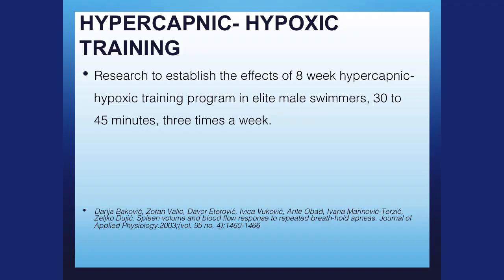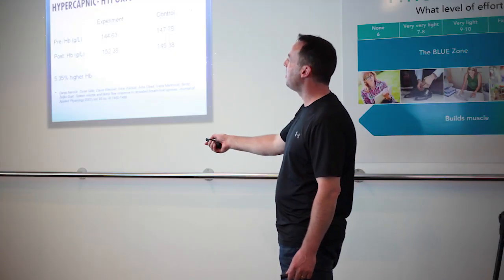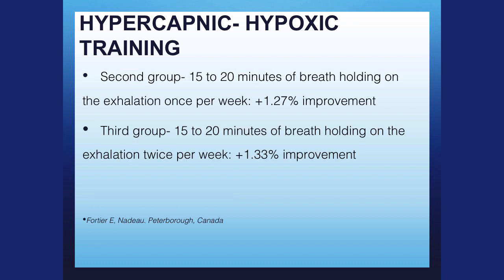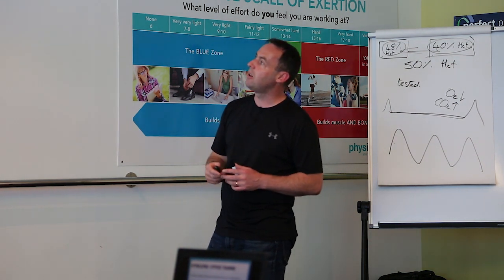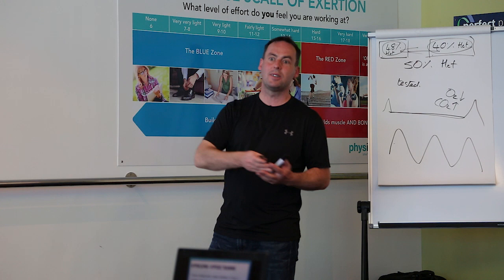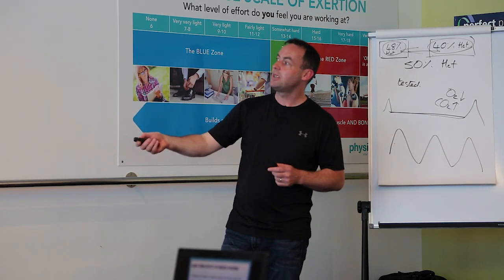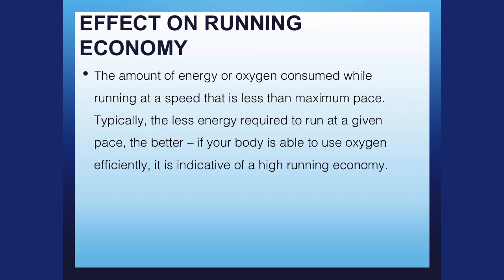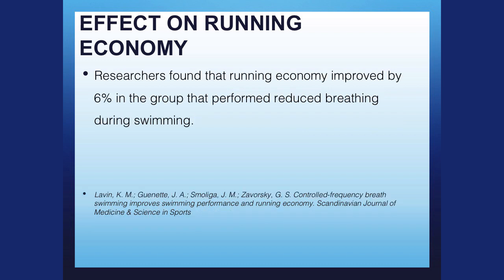Hypercapnic Hypoxic Training & Time Improvements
Time improves everything Patrick shows the improvement and statistics of his own research and patients to show how much they have improved over the course of 4 weeks with his technique and that of regular breathing techniques.

Hypercapnic Hypoxic Training:
- Research to establish the effects of the 8-week hypercapnic-hypoxic training program in elite male swimmers, 30 to 45 minutes, three times a week.
- The condition is that each breath hold must be above the minimum values which describe hypercapnia, that is, the values of carbon dioxide in the exhaled breath had to be over 45 mmHg, which was controlled by a capnometer.

Hypercapnic hypoxic training results:
- First group- normal breathing +.03% improvement
- Second group- 15 to 20 minutes of breath holding on the exhalation once per week: +1.27% improvement
- Third group- 15 to 20 minutes of breath holding on the exhalation twice per week: +1.33% improvement

Runners trained 3 times per week with VHL over a 4 week period.
85% of the runners who applied VHL improved their maximum velocity attained at the end of a treadmill test by .5km/h on average. Mean improvement of VHL group: +2.4% while normal breathing group - no change.

Over a 5-week period, sixteen triathletes (12 men, 4 women) were asked to include twice a week into their usual swimming session one with hypoventilation at low lung volume (VHL group) or with normal breathing (CONT group).

Before (Pre-) and after (Post-) training, all triathletes performed all-out front crawl trials over 100, 200, and 400m.

Time performance was significantly improved in trials involving breath holding following an exhalation in all trials but did not change in CONTROLS.

- 100m: - 3.7 + 3.7s
- 200m: - 6.9 + 5.0s
- 400m: - 13.6 + 6.1s

Resting Hb mass in trained breath-hold divers was 5% higher than untrained. In addition, breath-hold divers showed a larger relative increase to Hb after three apneas.

Pre-test hemoglobin tended to be higher in the diver group than both skiers and untrained. (divers 150.1g/L; skiers 145.5 g/L; untrained 146.9 g/L)

The amount of energy or oxygen consumed while running at a sped that is less than maximum pace. Typically, the less energy required to run at a given pace, the better - if your body is able to use oxygen efficiently, it is indicative of a high running economy.

Running economy has been linked to success in distance running, such that faster runners are more economical (Morgan et al., 1995; Lavin et al., 2012) and better metabolic efficiency preserves glycogen and delays the onset of fatigue (Rapoport, 2010).

Eighteen swimmers comprising of ten men and eight women who were assigned to two groups. The first group was required to take only two breaths per length and the second group seven breaths.

Researchers found that running economy improved by 6% in the group that performed reduced breathing during swimming.